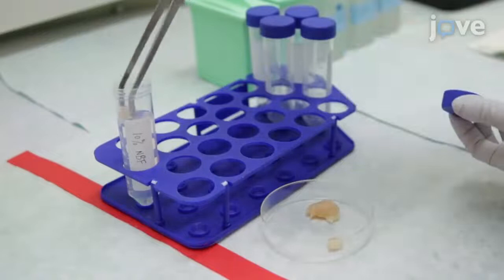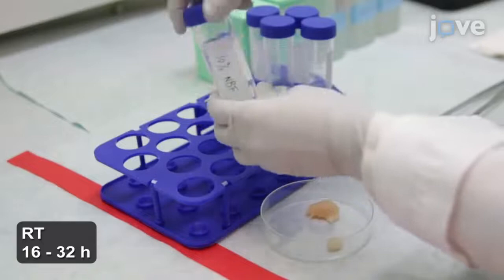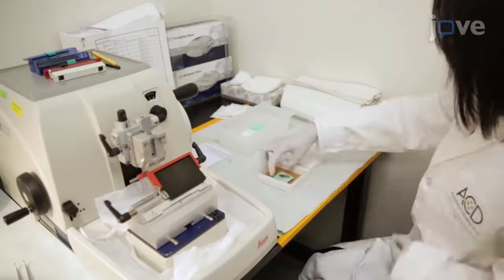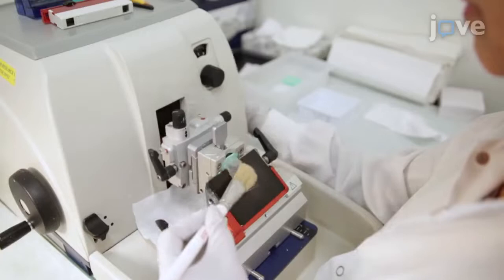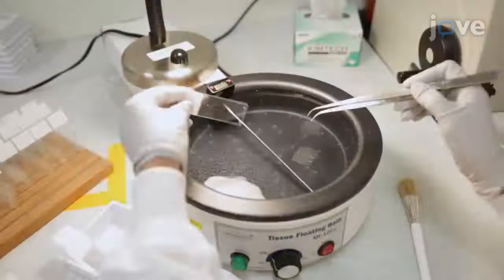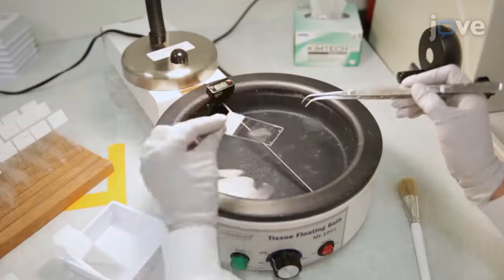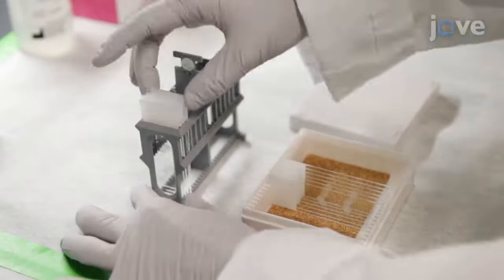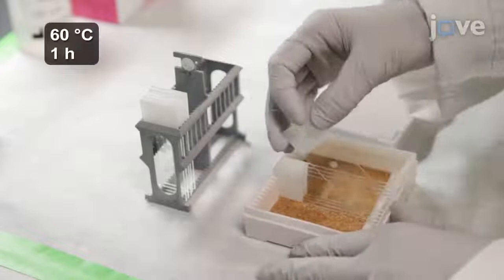Genetic Variants, Short Targets & Point Mutations In Morphological Tissue Context l Protocol Preview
Visualizing Genetic Variants, Short Targets, and Point Mutations in the Morphological Tissue Context with an RNA In Situ Hybridization Assay -  a 2 minute Preview of the Experimental Protocol

Courtney M. Anderson, Annelies Laeremans, Xiao-Ming Mindy Wang, Xingyong Wu, Bingqing Zhang, Emerald Doolittle, Jeffrey Kim, Na Li, Helly Xiao Yan Pimentel, Emily Park, Xiao-Jun Ma
Advanced Cell Diagnostics, Inc,;

Here, we describe an in situ hybridization assay which enables sensitive and specific detection of sequences as short as 50 nucleotides with single-nucleotide resolution at the single-cell level. The assay, which can be performed manually or automatically, can enable visualization of splice variants, short sequences, and mutations within the tissue context.